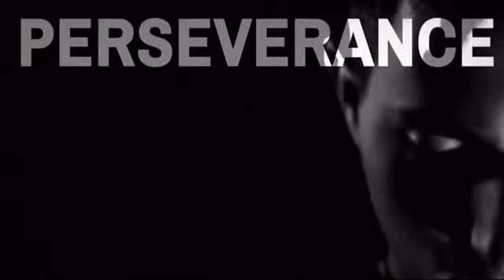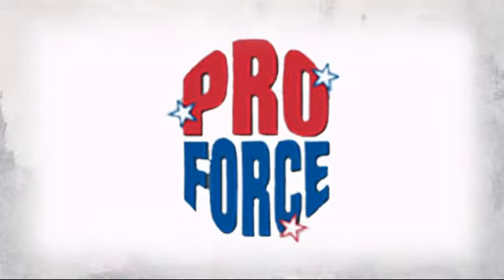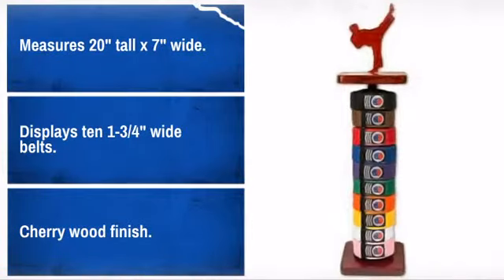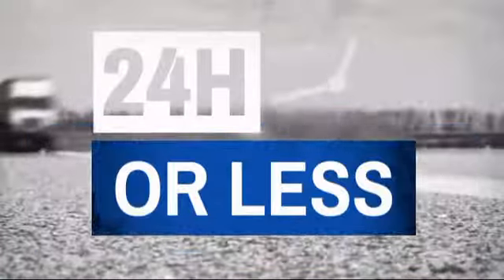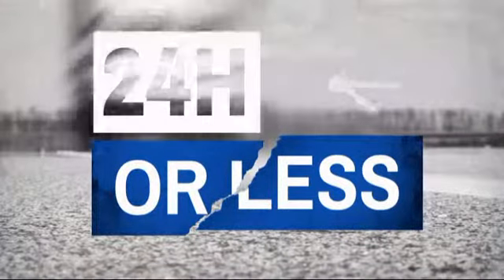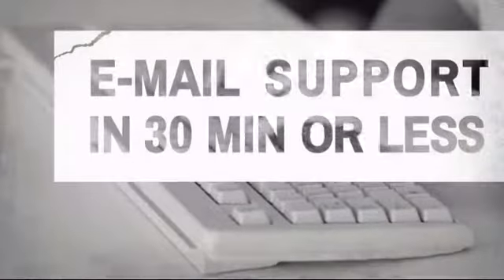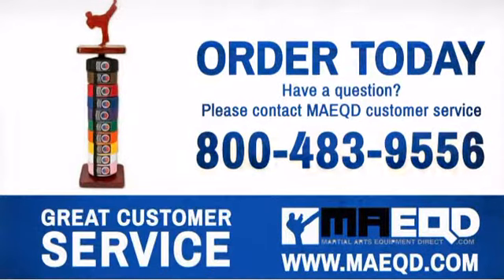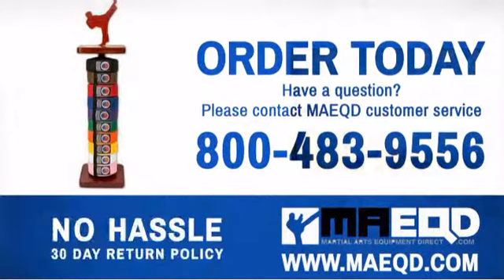Proforce Square TKD Figure Belt Rack - MAEQD.COM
Product Description:
ProForce now has the perfect way to show your martial art achievements.

Features:
* Measures 20" tall x 7" wide.
* Displays ten 1-3/4" wide belts.
* Cherry wood finish.
* Some assembly required.
* Belts not included.